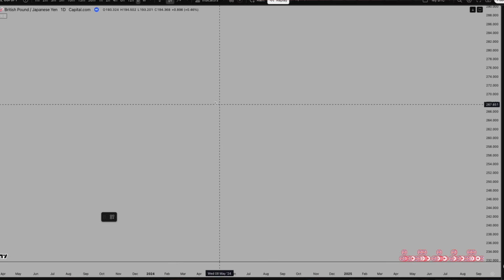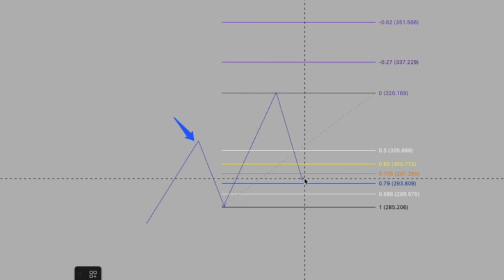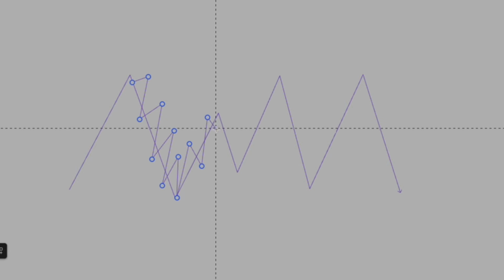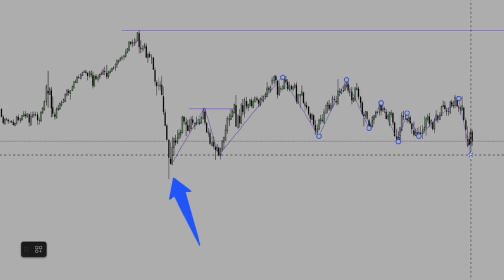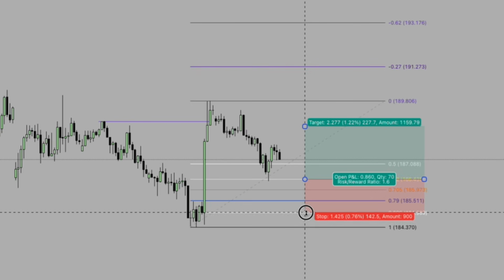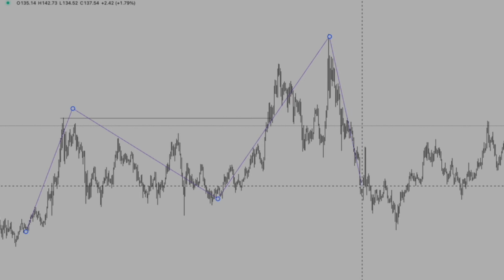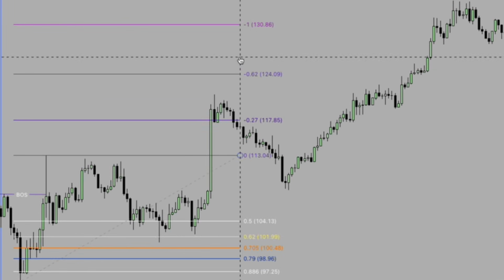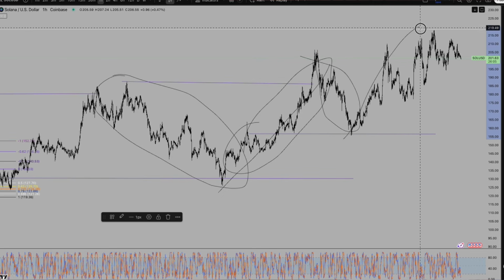Traders Hate This Boring ICT Setup (But It Prints $650 a Day)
In this video, I show how the ICT Fibonacci retracement, combined with Market Structure, creates sniper entries in both Forex and Crypto.

Learn the exact rules, confirmation with Stochastic RSI, and how to apply it step by step on real charts.

💸 *Join 21,000+ Traders Cashing Out Weekly With my Premium Signal (Free access to the first 100 Traders each month)*

- Blofin (For US, UK & Canada)

📊  Tools

1. My Risk Calculator

2. TradingView

3. Best Trading Journal (Edgewonk)

⏱️ TIMESTAMPS

00:00 - OTE Explained
01:55 - Knowing the right Fibonacci level
05:20 - Using Fibonacci for Forex
10:20 - Using Fibonacci for Crypto